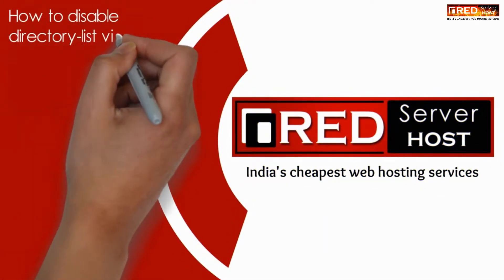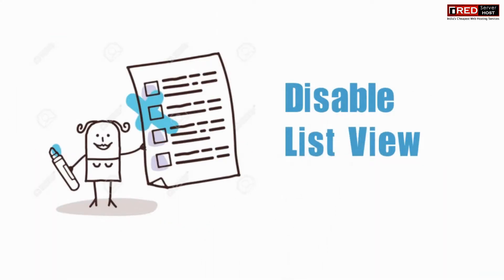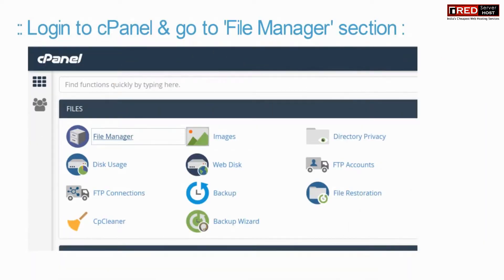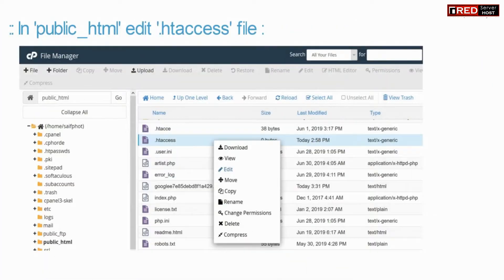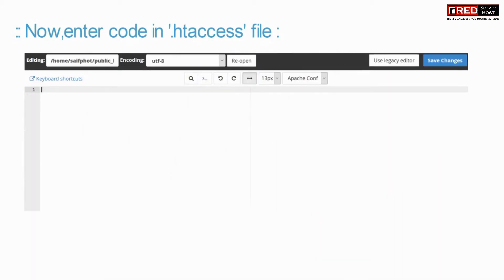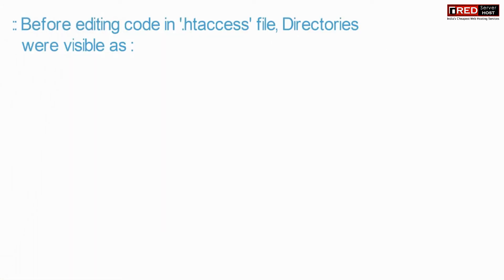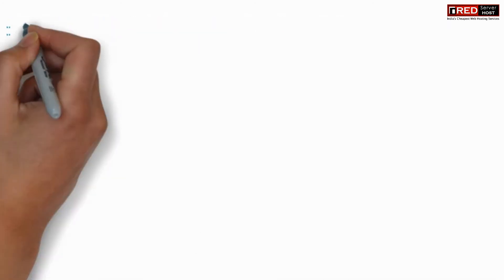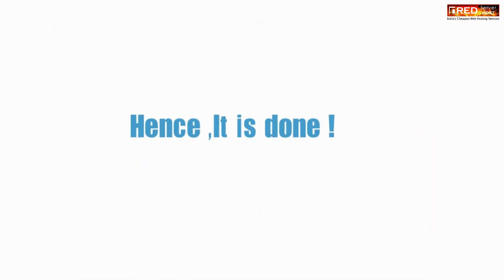How to disable directory listing using .htaccess in cPanel [Easy method] ☑️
Here in this video you will learn about How to disable “Directory list of files-view” whenever there is no index.html or homepage file?

Protecting your directories from being listed by your website’s visitors makes your website more secure.

This can be easily prevented by adding a line to the htaccess file. To disable directory listing using htaccess, open your htaccess file using a text editor and add a line
 Options Indexes
In order to Disable “list of files view” you have write a simple code in .htaccess file